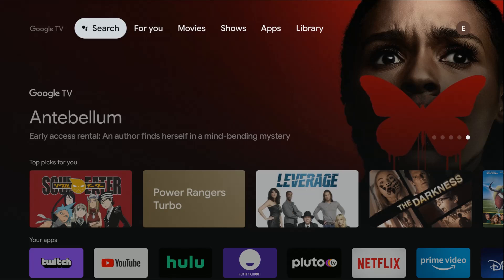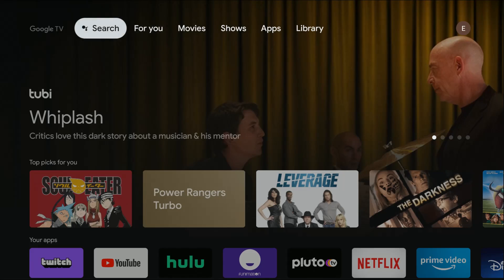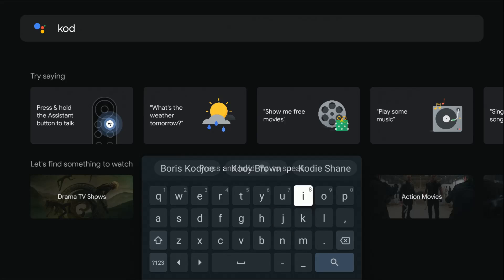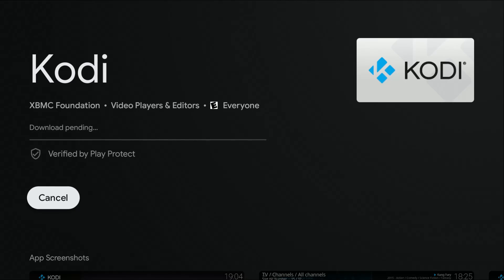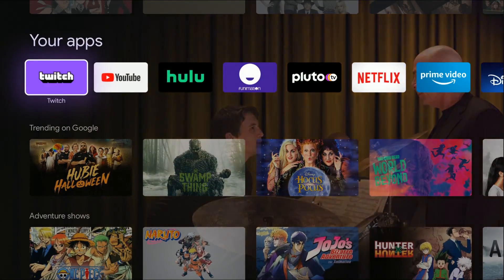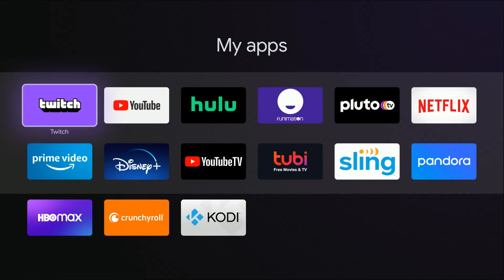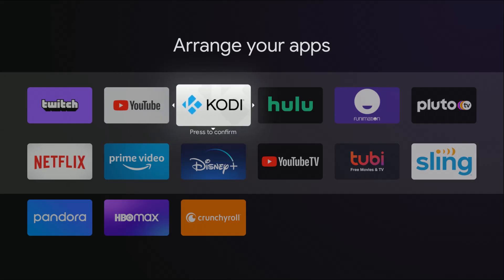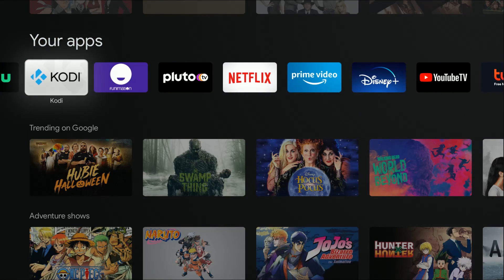Chromecast with Google TV How To Install Kodi - Kodi on Chromecast with Google TV Download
Chromecast with Google TV How To Install Kodi - Is Kodi on Chromecast with Google TV? Download Step by Step Instructions, Guide, Tutorial

In this video I walk through a simple and easy step by step instructions, guide, tutorial on how to download and install Kodi on your Chromecast with Google TV.